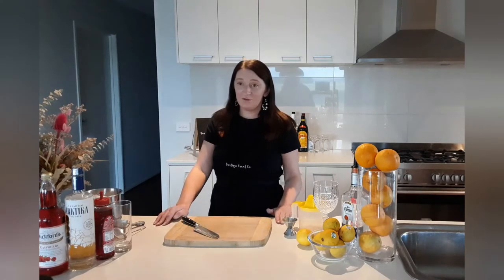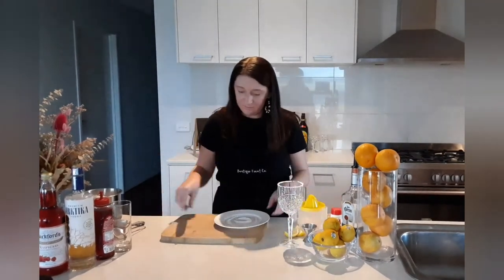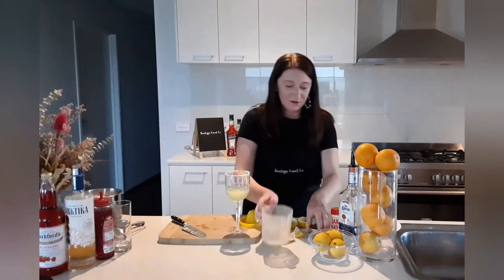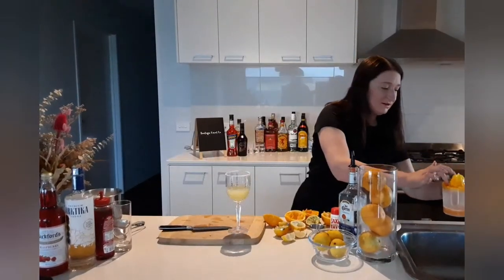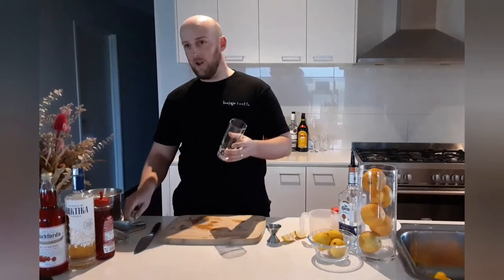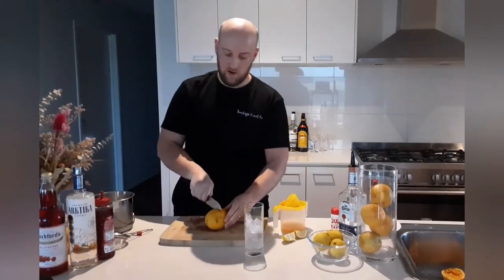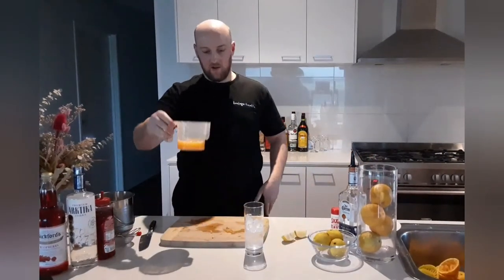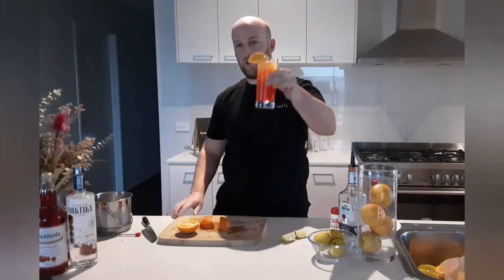Boutique Event Co - Cocktails Home Ep2, Orange Margarita + Screwdriver with a twist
Cocktails at home with Dani + Matt from Boutique Event Co shows you how to make an Orange Margarita + Screwdriver with a Twist using ingredients and utensils commonly found in your own home.